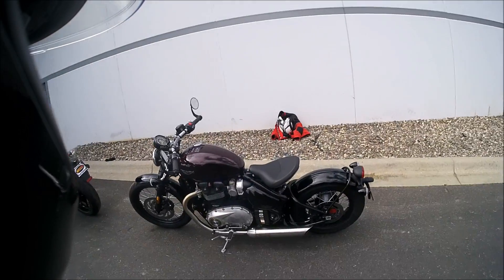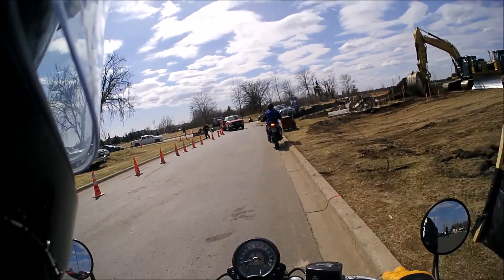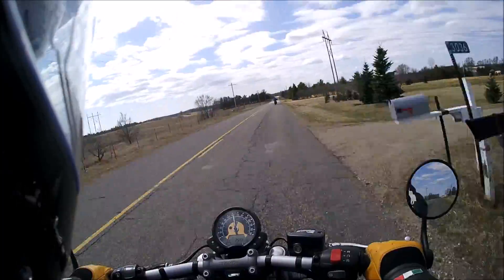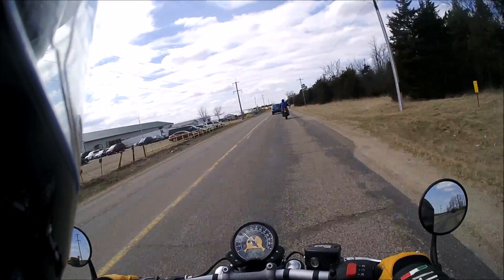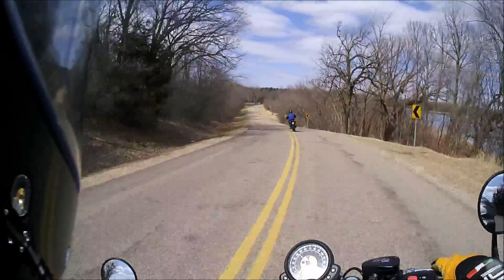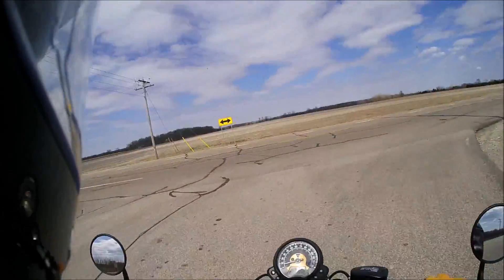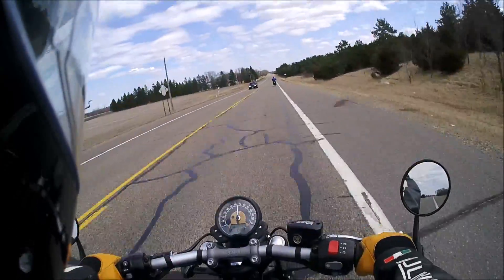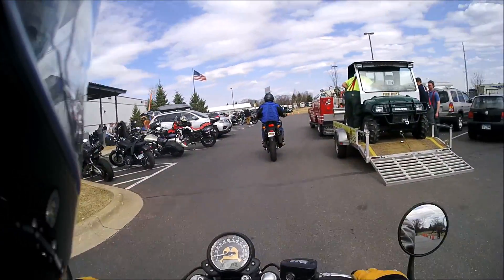Ride And Review - Triumph Bobber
On this episode of Ride and Review I test ride a 2017 Triumph Bobber! This was a great little bike with lots of torque.

Check me out on the radio!